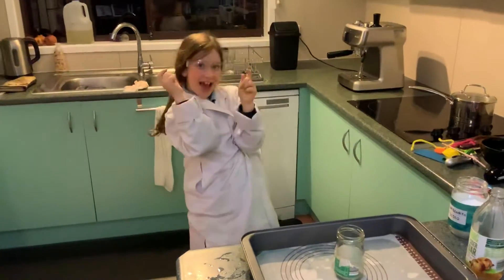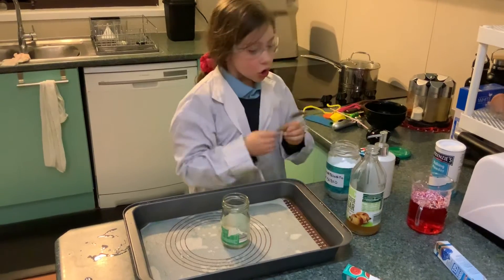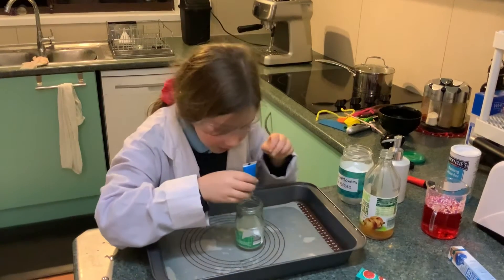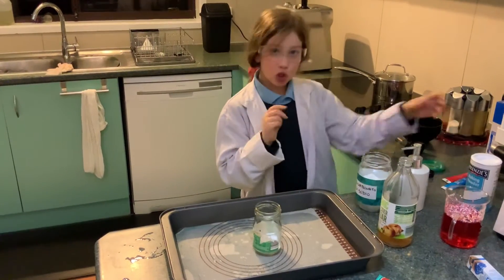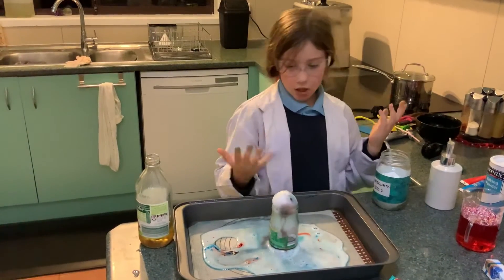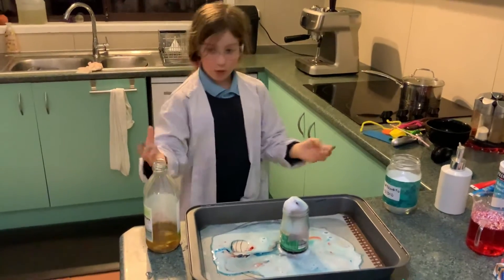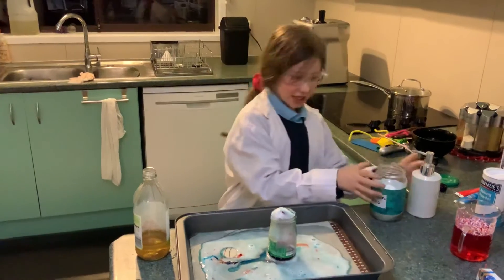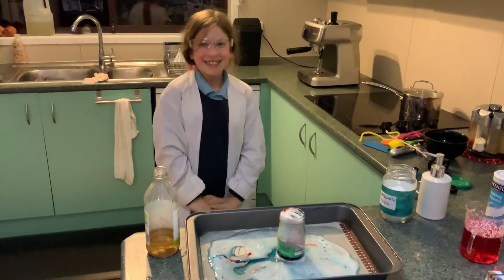Explosion!!!!!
Making the experiment of baking soda and vinegar chemical reaction